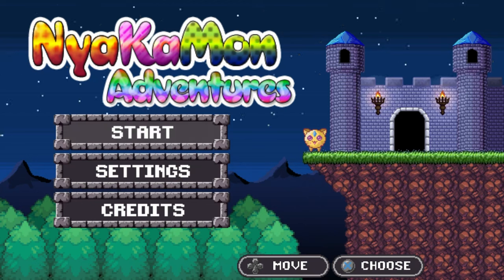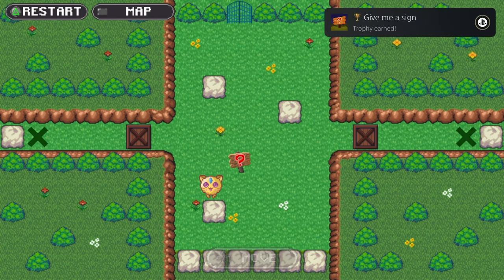Nyakamon Adventures | Easy Cheap Fast Platinum! | 100% Trophy Guide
My trophy guide for Nyakamon Adventures! Available on PS4, this is a 100% trophy guide and walkthrough. This game has 4 stacks.

Help NyaKaMon to get through challenging levels of sokoban!

0:00 - Intro
0:14 - Level 1
0:36 - Level 2
0:50 - Level 3
1:16 - Level 4
1:45 - Level 5
1:53 - Platinum